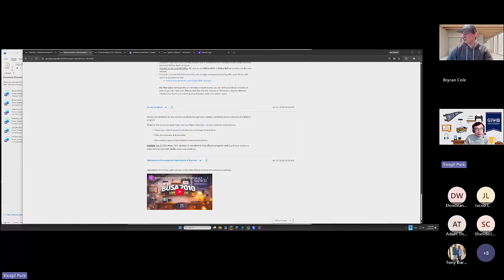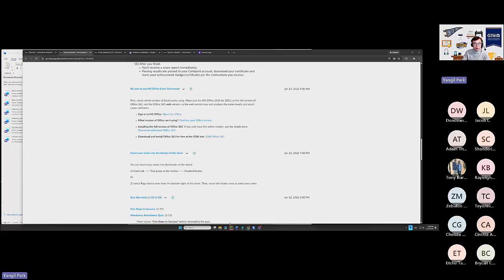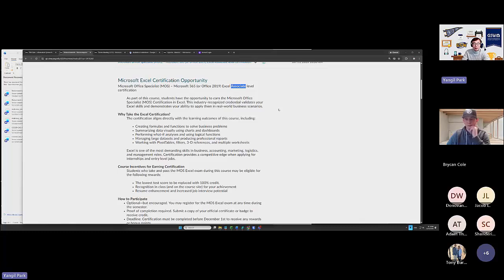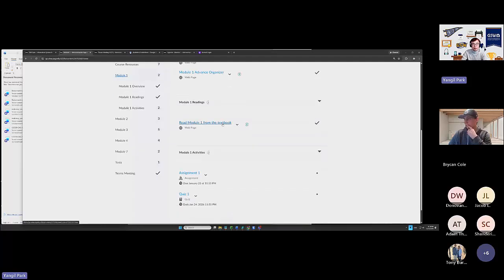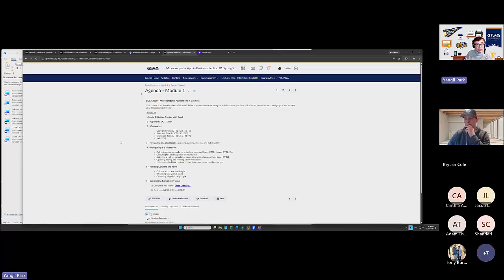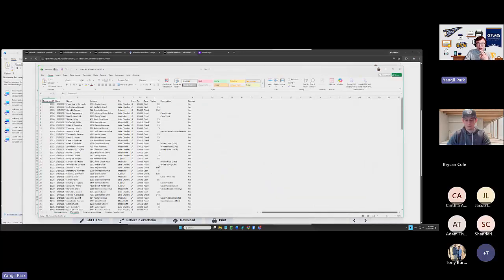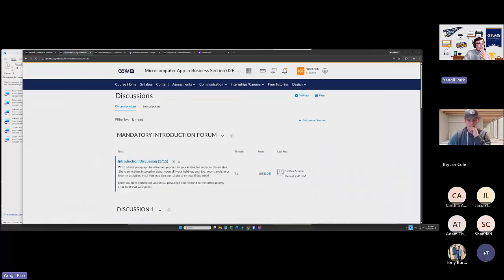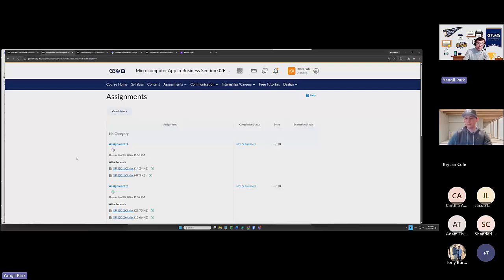Recording of Video Conference Meeting, January 21, 2026